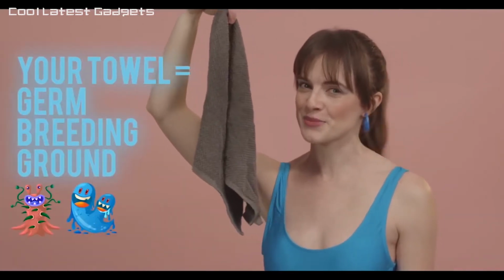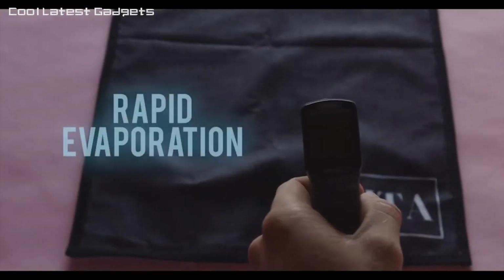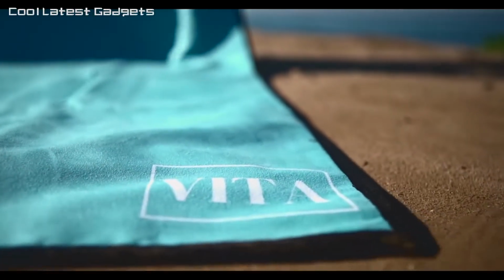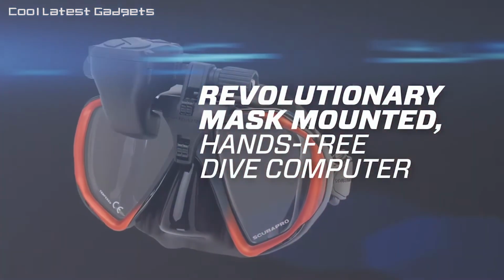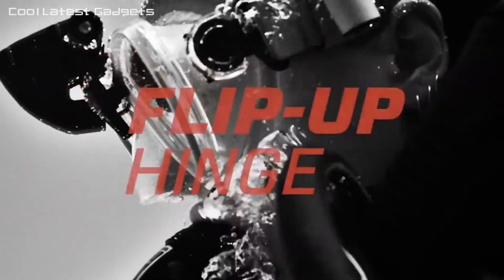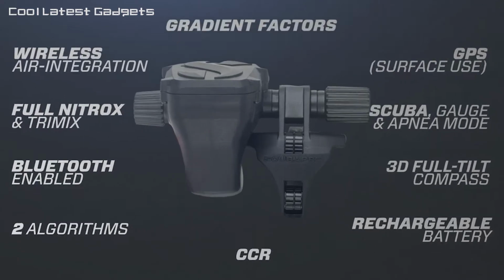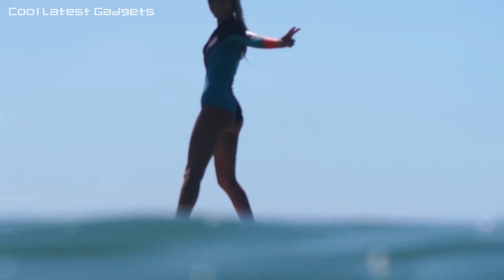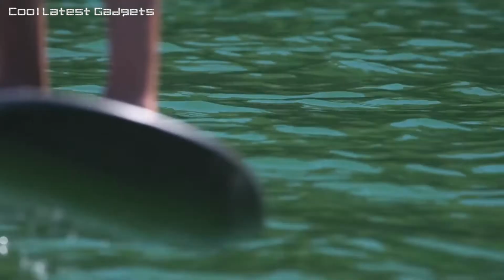Have Fun At The Beach With These GADGETS 2020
Have Fun At The Beach With These GADGETS

1. 00:00:05 Bike Board Enjoy | Red Shark Bikes ➜
2. 00:01:37 Sharki Motorized Swimming Kickboard ➜
5. 00:07:21 SCUBAPRO Galileo HUD Hands-Free Dive Computer ➜